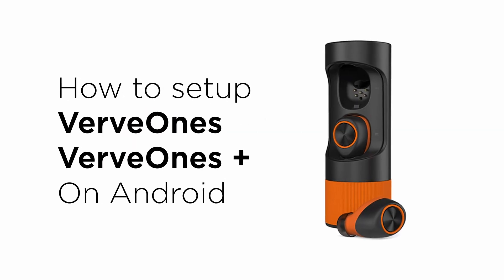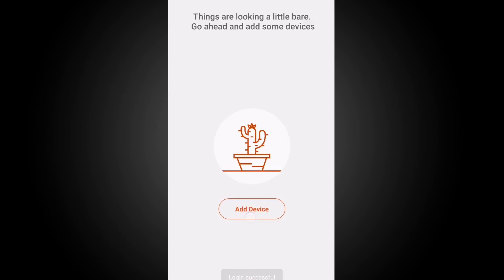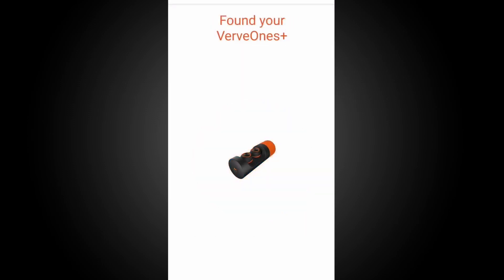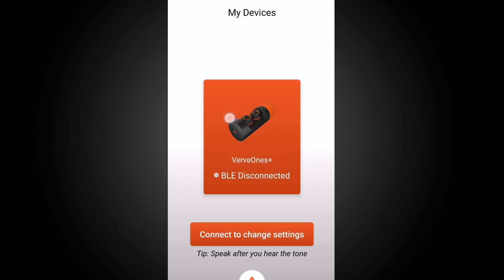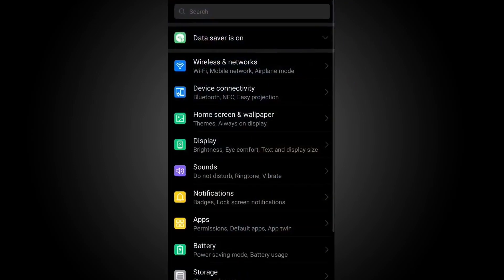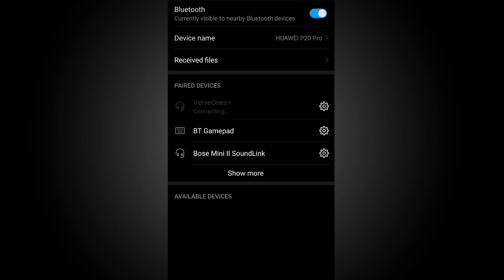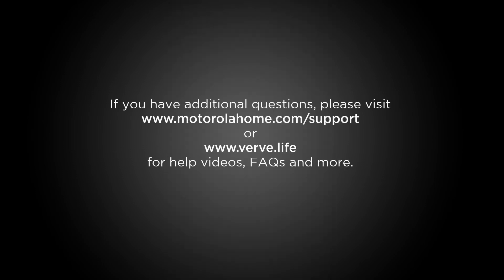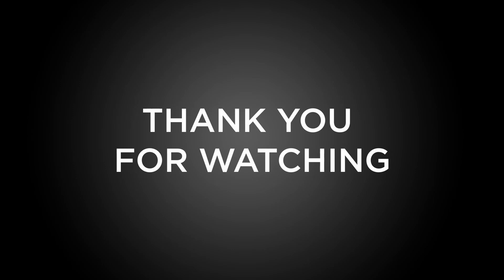How to setup VerveOnes+ and VerveOnes with Android